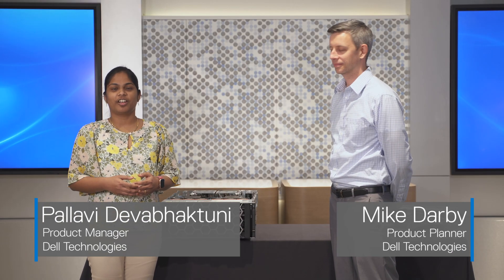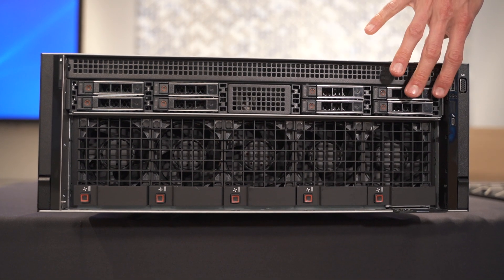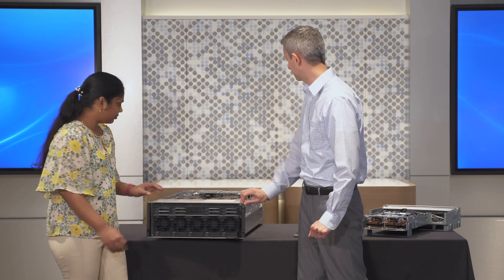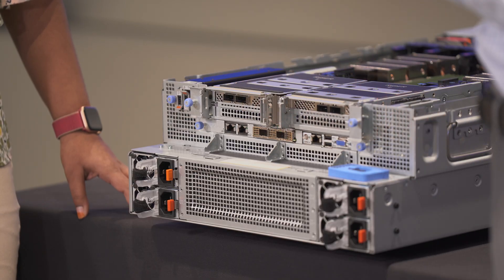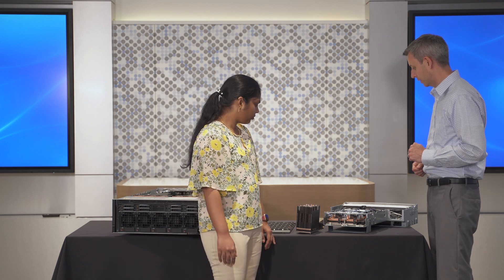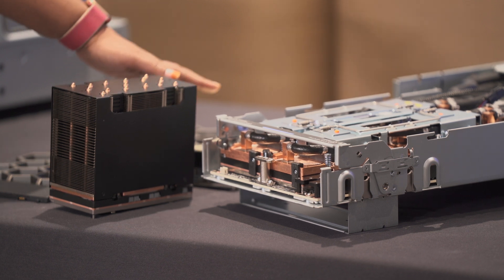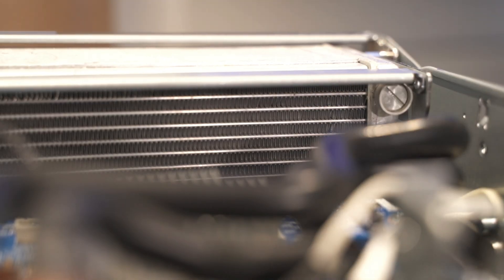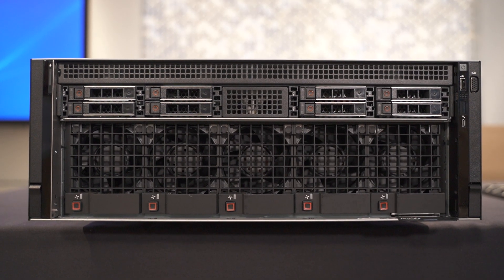A Deep Dive into the PowerEdge XE8640: Exploring the Inner Workings of an AI Server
Join us for an exclusive show-and-tell video session with Dell PowerEdge product managers as they take you on a comprehensive journey through every aspect of the PowerEdge XE8640 server.